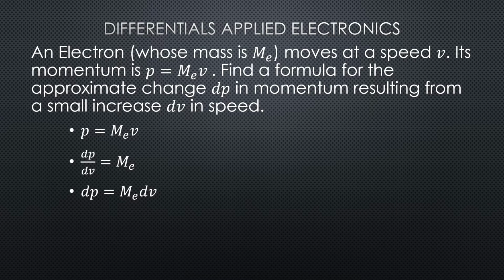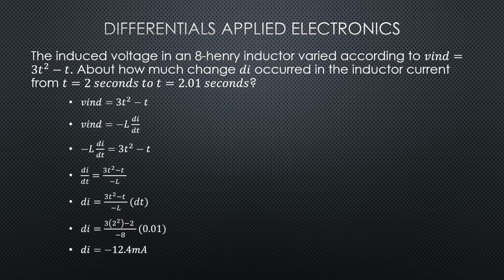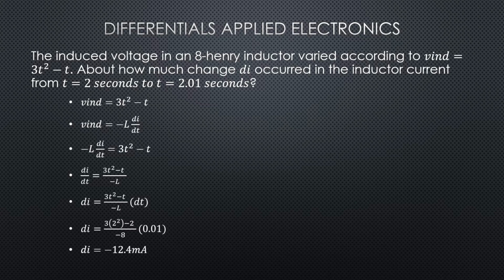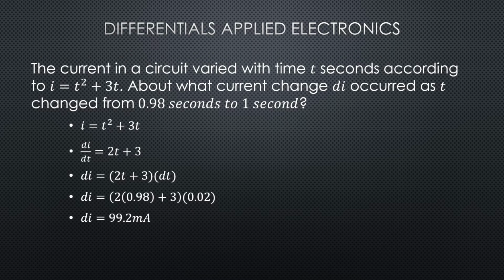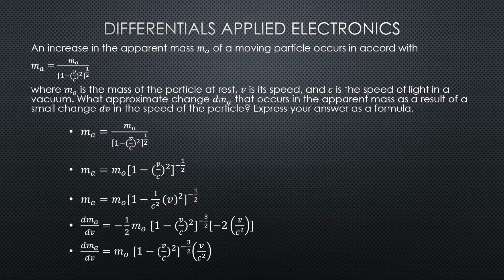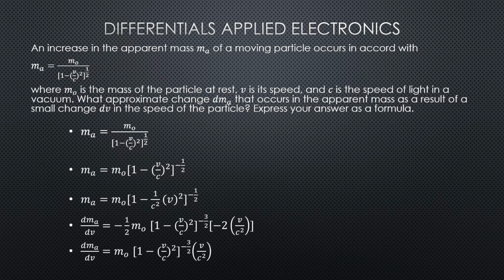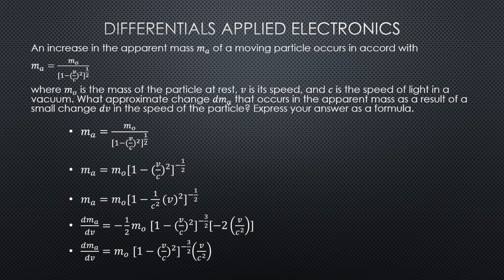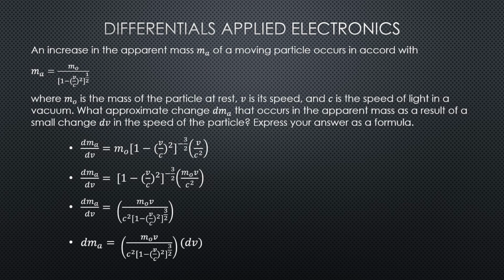Differentials Applied Electronics